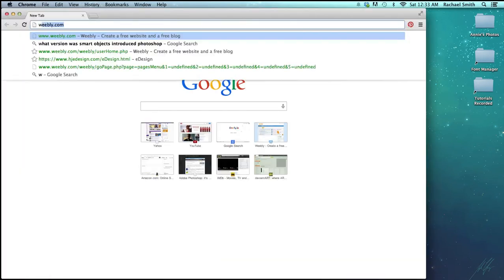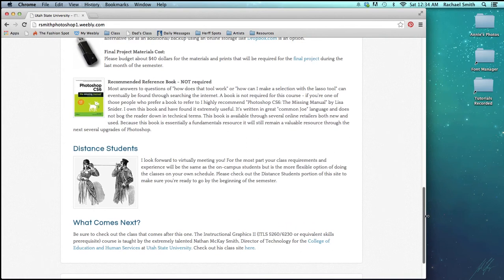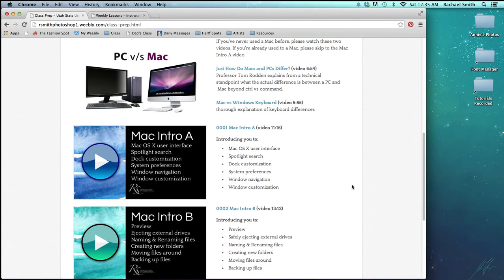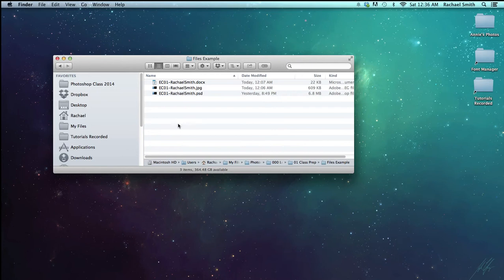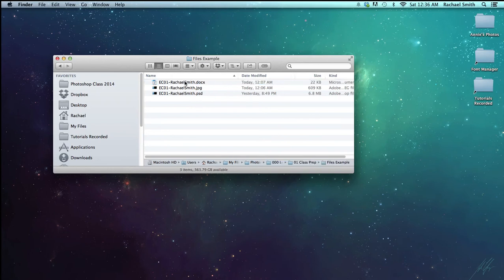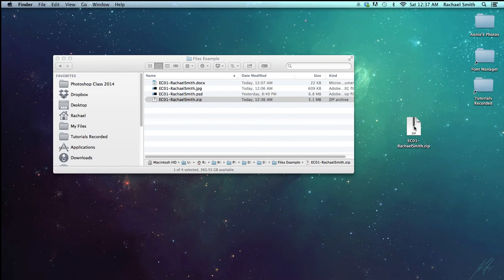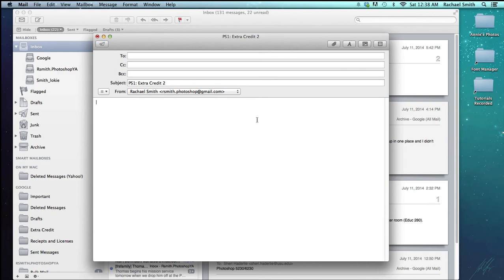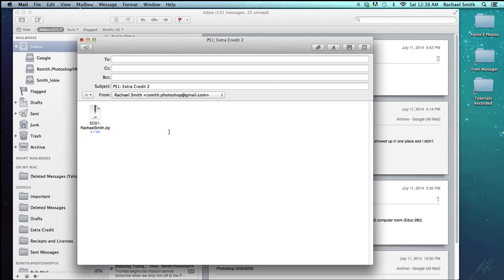Mac Intro C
Make sure you're on the same page as me when you start watching class tutorials by watching this Class Prep tutorial on how to get around a Mac OS user interface.

This tutorial covers:

Navigating our class website
Preparing files for upload to Canvas
Zipping / Compressing files
Emailing protocol